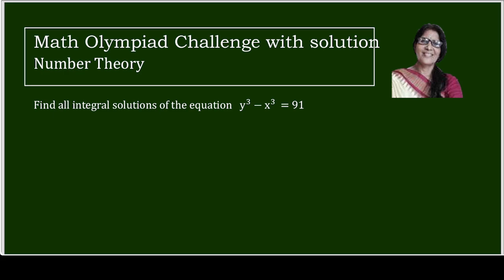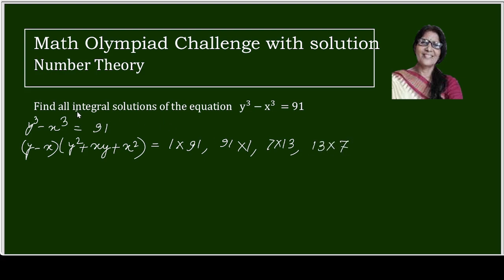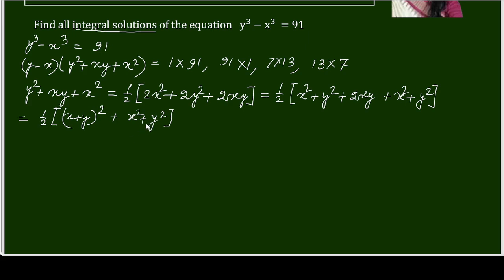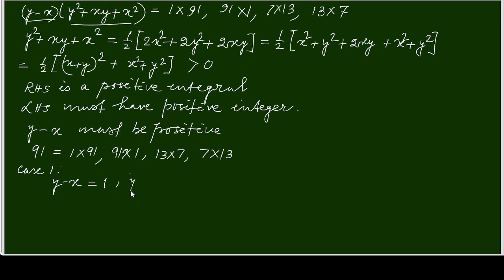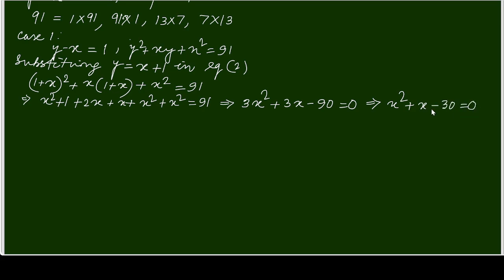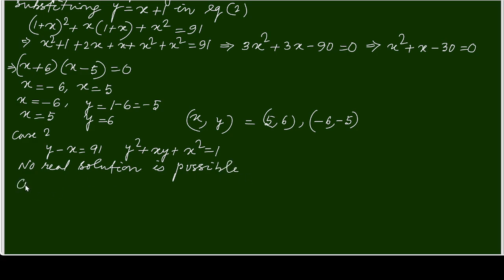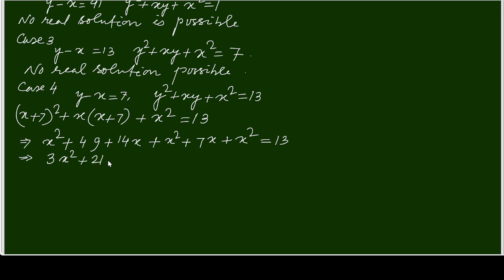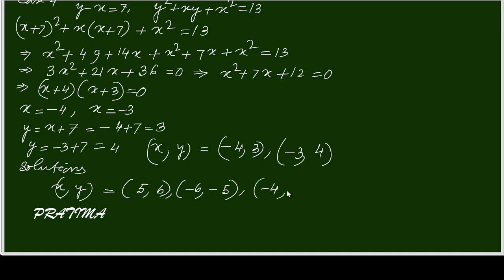How to Find All Integral Solutions of 𝒚^𝟑− 𝒙^𝟑 = 91| Math Olympiad Explained step by step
In this video, we solve a classic mathematical problem: finding all positive integral solutions of the Diophantine equation 𝒚^𝟑− 𝒙^𝟑  = 91 . This concept is essential for students preparing for Math Olympiad, IIT-JEE, and other competitive exams. Learn how to approach such Diophantine equations step by step, breaking down the solution process with clear and concise explanations. This method can also be applied to similar problems in number theory.